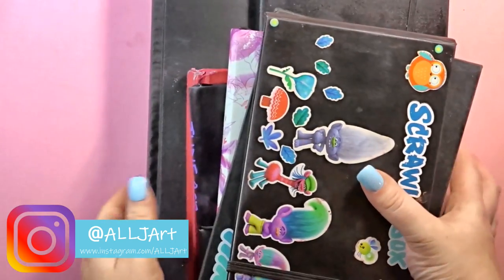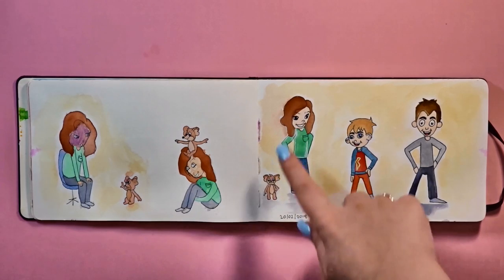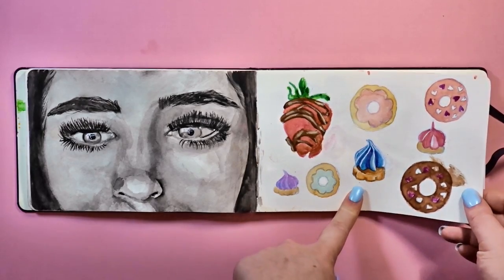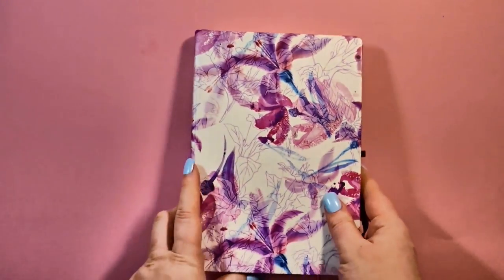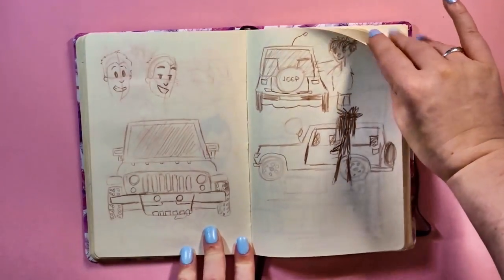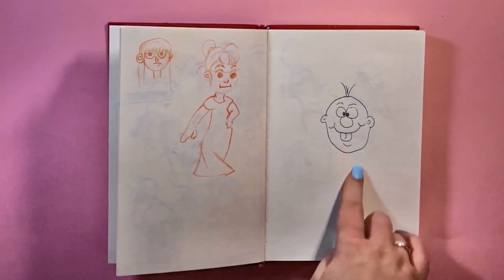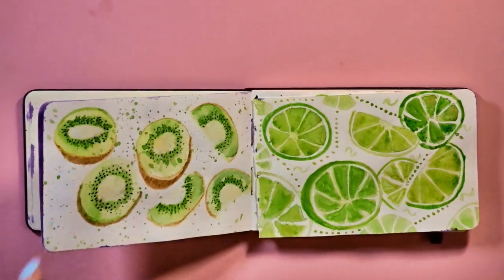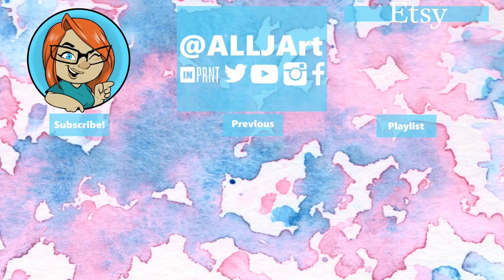ANNUAL SKETCHBOOK TOUR 2018!